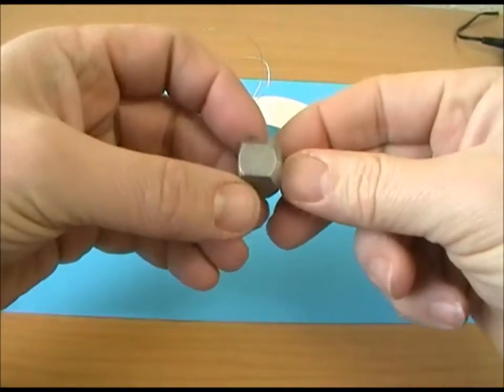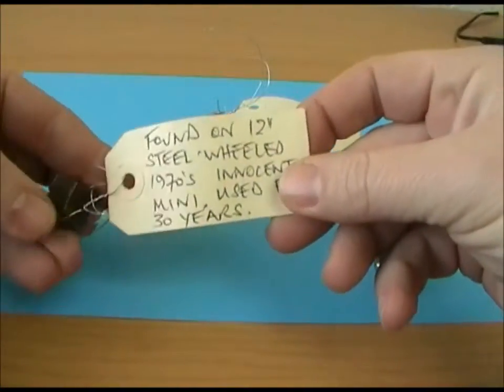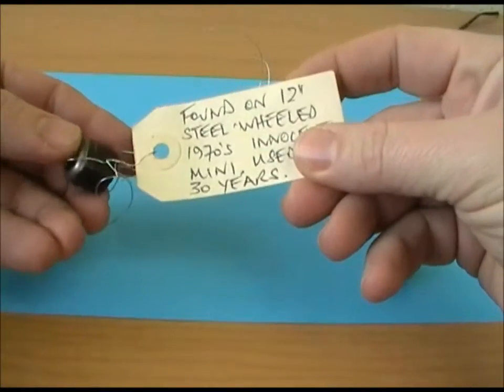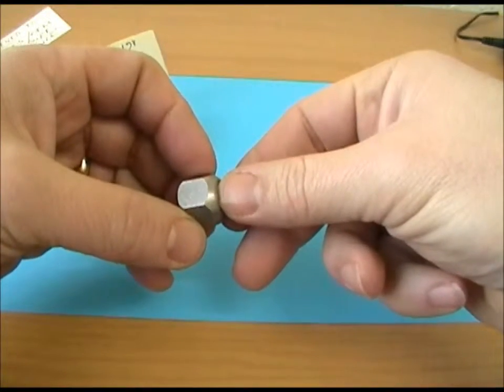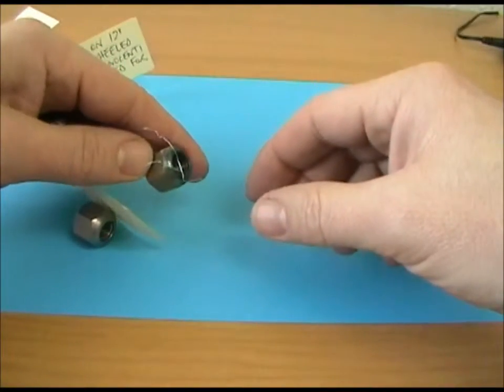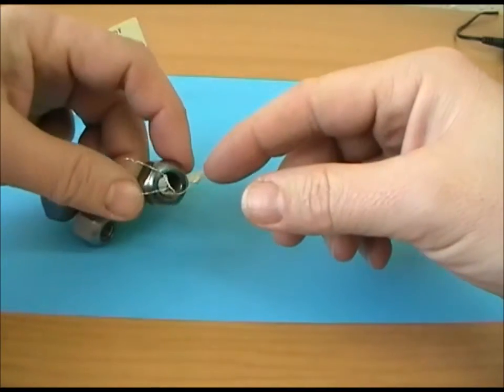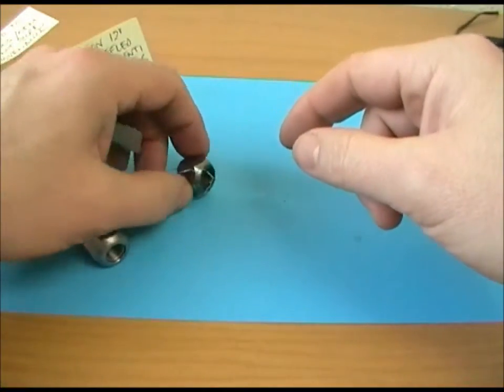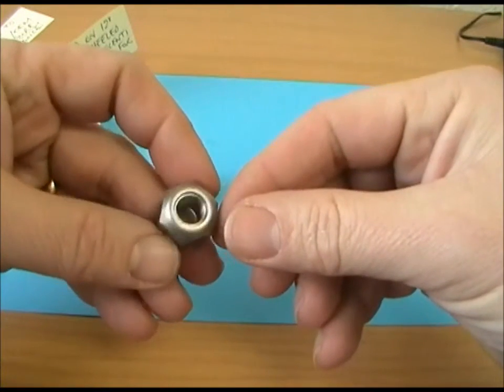Mini wheel nuts Original shape in stainless steel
These were made from dimensions taken from original wheel nuts to ensure accuracy